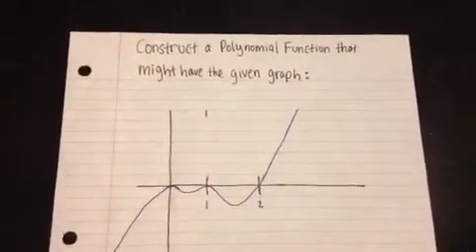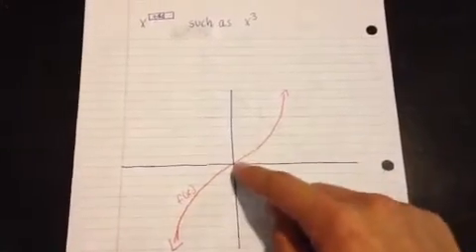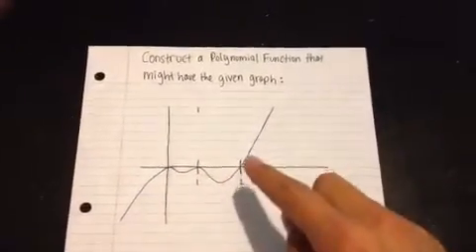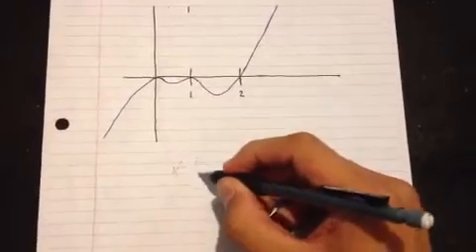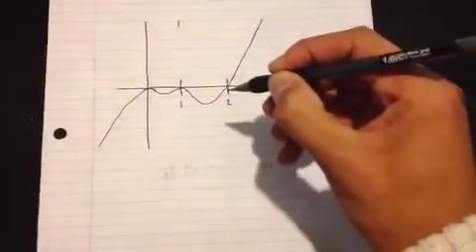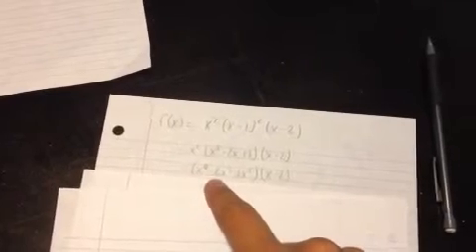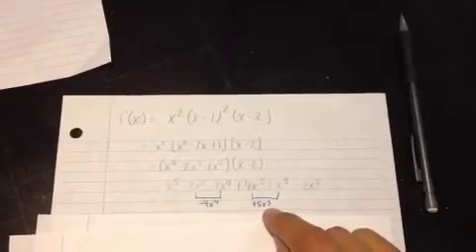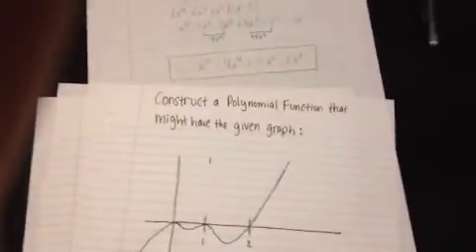How to construct a polynomial function from a graph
Construct a polynomial function that might have the given graph.